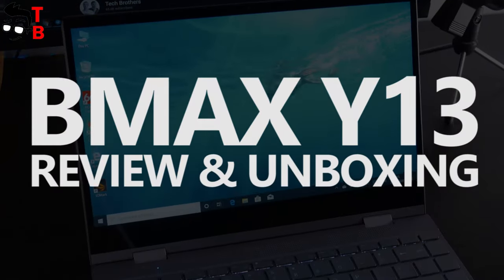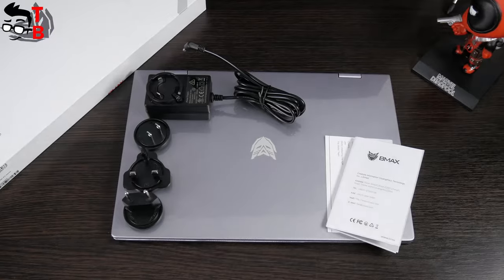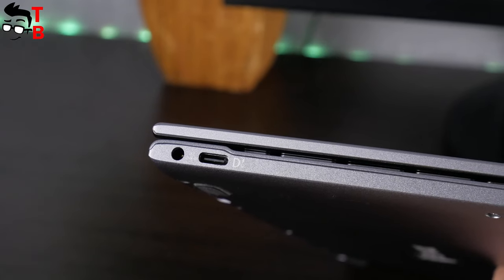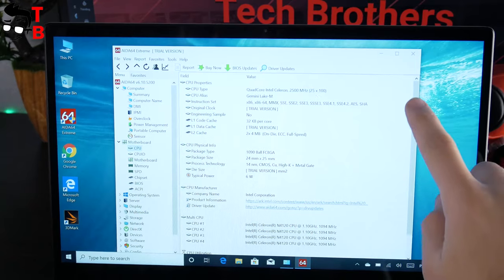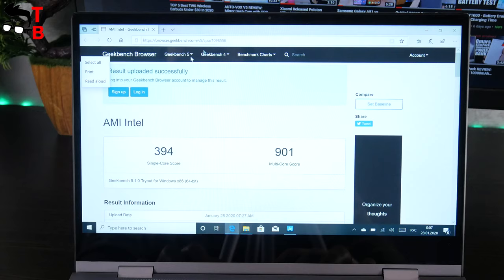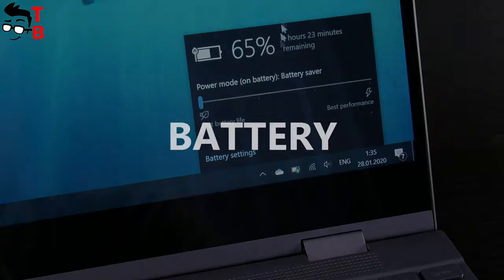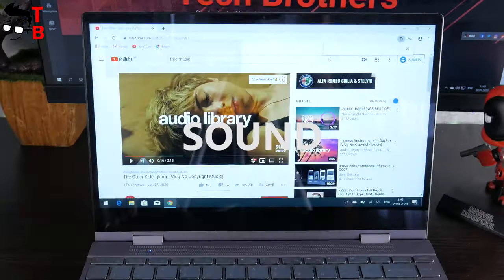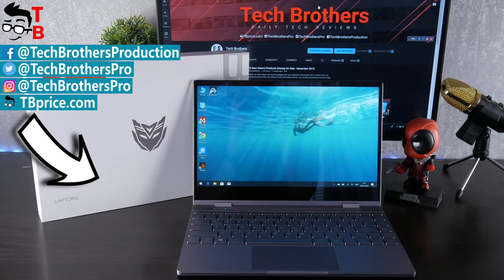BMAX Y13 REVIEW & Unboxing: Best Ultrabook Of Early 2020!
Watch our video with unboxing and review of BMAX Y13. The laptop has 360-degree convertible design, 13.3" Full HD touchscreen, Intel Gemini Lake N4100, 8GB of DDR4 RAM and 256GB of SSD.
- GearBest - SUPER DEAL!

Timecodes:
00:00 - Intro
00:54 - Unboxing
01:24 - Design
03:25 - Display
03:56 - Hardware
04:24 - Performance
06:06 - Games
07:25 - Battery
07:42 - Sound
08:53 - Conclusion

BMAX Y13 Specifications:
Display: 13.3 inch 1920 x 1080 FHD Resolution Screen
Processor: Intel Gemini Lake N4100 or N4120
Graphics: Graphics 600 UHD GPU.
RAM: 8GB RAM DDR4
Storage:  256GB SSD
OS: Windows 10 Pro
Camera: 1MP webcam
Battery: 38Wh
Features:
Dual Band 2.4GHz / 5.0GHz WiFi
1.25kg weight
Touchscreen display
360-degree rotatable screen
CHECK TODAY'S BEST TECH DEALS:
⚫ TREND SPOTTING 2021 Sale - Everything Under $10 - Aliexpress

⚫ TREND SPOTTING 2021 Sale - Tech Essentials Found Here - Aliexpress

⚫ Xiaomi Mi Band 6 - Aliexpress
Full Screen 1.56" AMOLED Display, Blood Oxygen, Magnetic Charging, 30 Exercise Modes

⚫ Xiaomi FlipBuds Pro NEW Original 2021 - Aliexpress
40dB ANC, Fast Charging, Dual Connect, 11mm Super Dynamic Speaker, FAST SHIPPING

⚫ 2021 New Xiaomi FlipBuds Pro - Alibaba
PRICE: only $118

⚫ FIIL T1 Lite Original - Aliexpress
ANC + ENC Noise Reduction, Fast Charging, Bluetooth 5.2
PRICE: $43.96

⚫  Baseus S2 TWS Earbuds - Aliexpress
Hybrid ANC - 32dB noise reduction, optical In-Ear detection, low latency AV synchronization

⚫  JBL T280 TWS Pro Original - Aliexpress
PRICE: $39.44

⚫ Bose QuietComfort Earbuds - Aliexpress
BOSE ACOUSTIC NOISE CANCELLING, Touch control, powerful charging case

⚫ Xiaomi Redmi Note 10S Global Version - Aliexpress
6.43" AMOLED DotDisplay, Helio G95, 6GB+128GB, 5000mAh battery, 64MP camera

⚫ Infinix Zero 8 Global Version, Google Support - Aliexpress
6.85'' 90Hz Full Screen, 64MP Quad Camera, 4500mAh Battery, 33W Charger
PRICE: $178.99

⚫ OUKITEL WP8 Pro - Aliexpress
NFC, Android 10, IP68 Smartphone, 6.49'' Full HD, 4GB+64GB, 5000mAh, 16MP Triple Camera

⚫ CHUWI GemiBook - Aliexpress
13" 2K IPS Screen, LPDDR4X 12GB 256GB SSD, Intel Celeron Quad-Core, Windows 10 Laptop

⚫ Dreame Bot L10 Pro Robot Vacuum Cleaner WORLD PREMIERE - Aliexpress
Superb LiDAR Navigation, 4000Pa Suction, 150mins Auto Charge
PRICE: only $412.49

⚫ XIAOMI Wanbo X1 Projector - Aliexpress
720p resolution, 1080P supported, 300ANSI Lumens brightness, Same Screen Function.

⚫ Xiaomi Mijia 2 Pro Global Mi Smart Projector 2 Pro - Alibaba
Full HD (1920x1080p), Support 4K, 8K, 1300 ANSI Lumen, 40-200 Inch Large Screen Home Theater
PRICE: $699

⚫ XGIMI Z6X Projector TOP SELLER - Alibaba
Native 1080p Full HD, 750 ANSI Lumens, Auto Focus, Android 6.0, 2GB+8GB
PRICE: $460

⚫ Dangbei F3 1080P projector - Alibaba
1080P FHD (1920x1080), support 4K, 8K, 2050 ANSI Lumen, Auto Keystone Correction
PRICE: $800

⚫ XGIMI H3S Projector - Alibaba
2200ANSI lumens, 1080P FHD (1920x1080), support 4K, 5000:1 contrast
PRICE: $899

⚫ Fengmi 4k max Projector - Alibaba
Ultra HD 4K (3840x2160), Support 8K, 4500 ANSI, 60-200 Inch Large Screen Home Theater
PRICE: $2890

⚫ Xiaomi Mijia 1s 4k Projector- Alibaba
Resolution 4K (3840 x 2160), 2000 ANSI lumens, 80-150inch, ALPD 3.0 laser
PRICE: $1579.00

Hashtags for searching